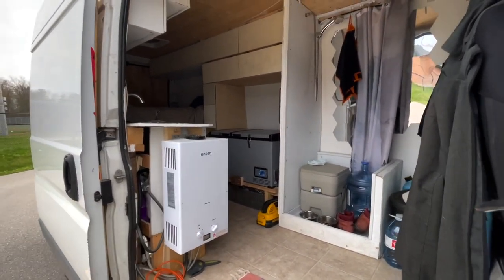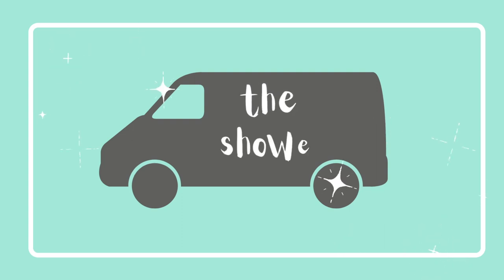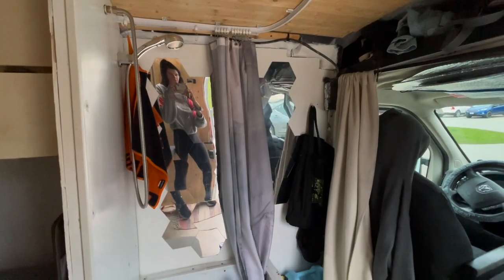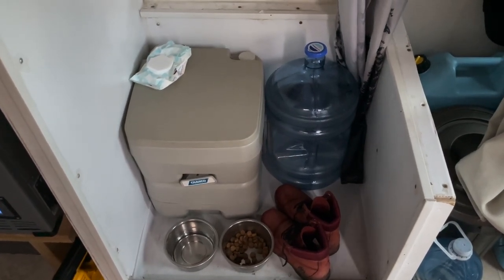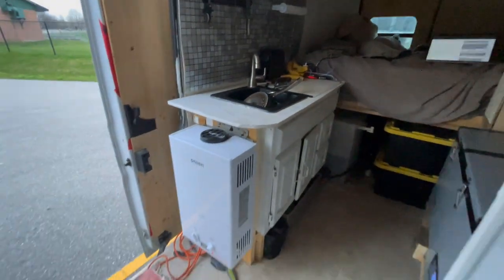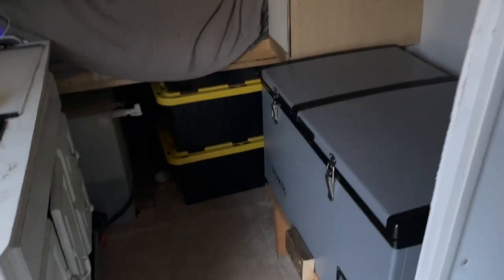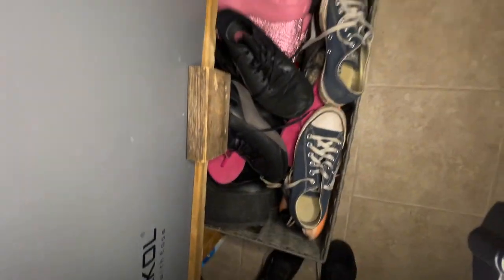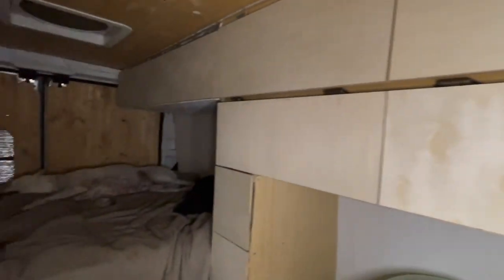FIRST PEEK AT THE NEW VAN LAYOUT ✦ VAN CONVERSION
Hello friends!

The time to show you the renovated van has finally come. It took me a while to make this video because I still don't think we're finished, but honestly, it probably never will be. :)

SHOWER:
Shower Pan 27" x 24" x 4"
Shower/Cockpit Drain
Mirror Wall Stickers
Flexible Camper Drain
Shower Curtain
Ceiling Curtain Track
Shower Head with ON/Off Pause Switch
10L Portable Tankless Propane Water Heater